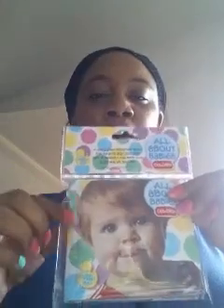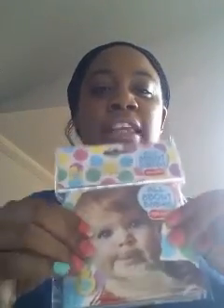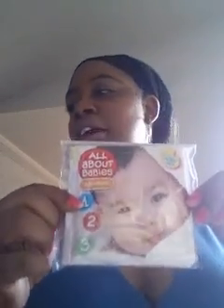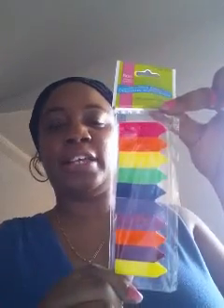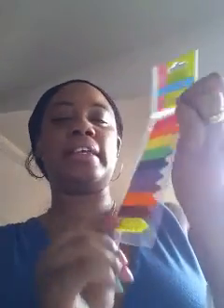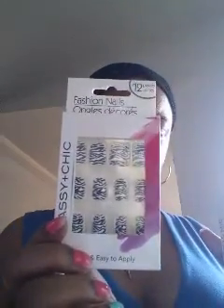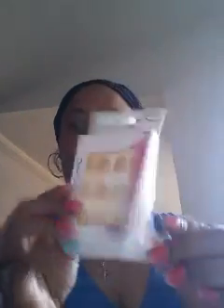Dollar tree haul #23